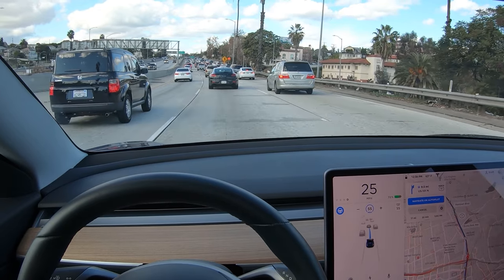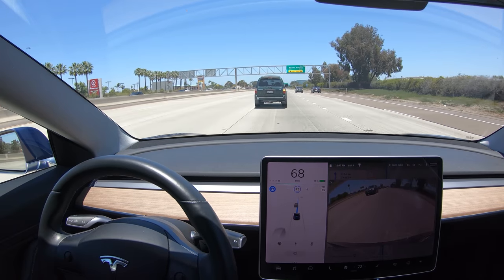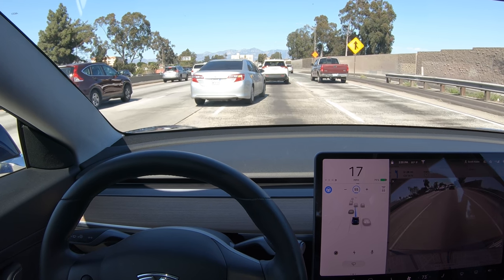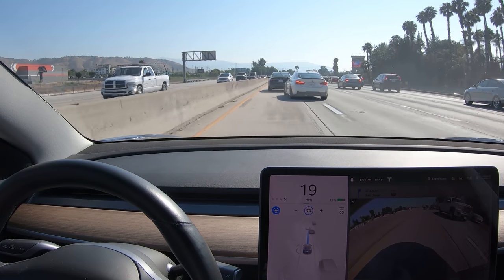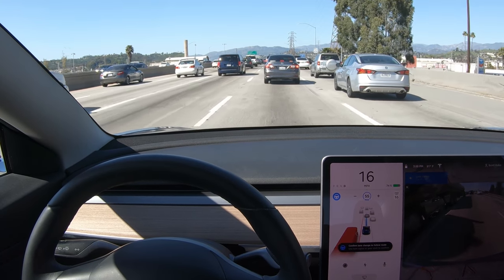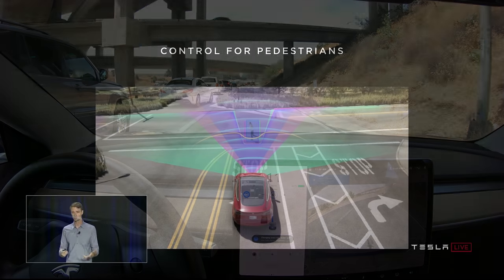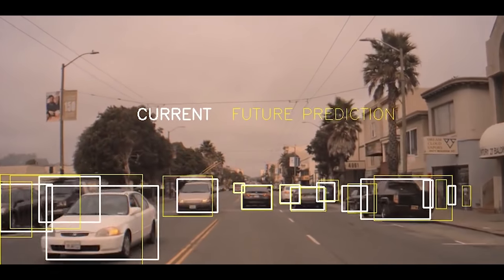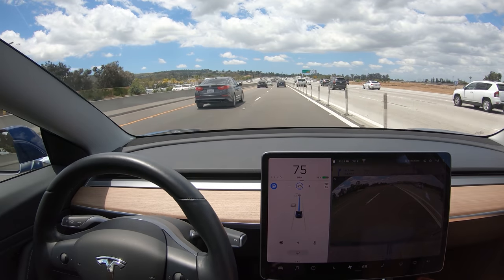How Tesla Autopilot Detects Cars About to Cut You Off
Deep dive of autopilot cut-in detector which was uploaded to vehicles in early 2019. Tesla Model 3 with hardware 2.5